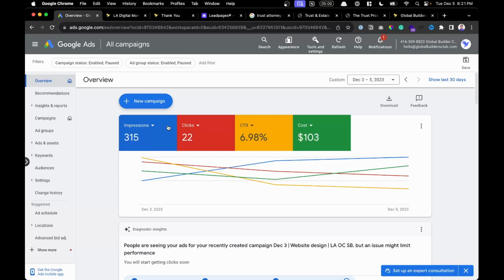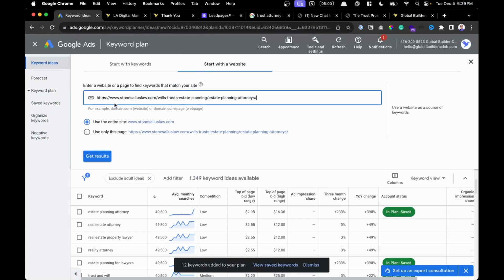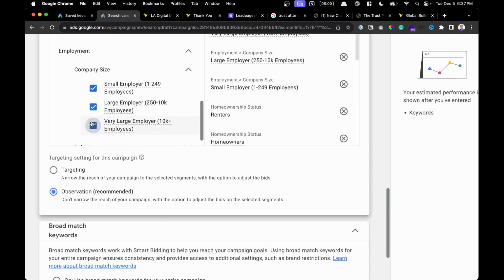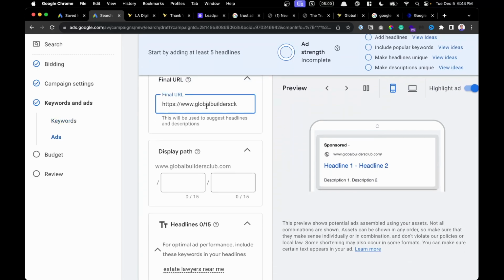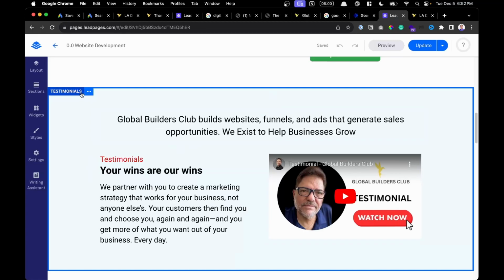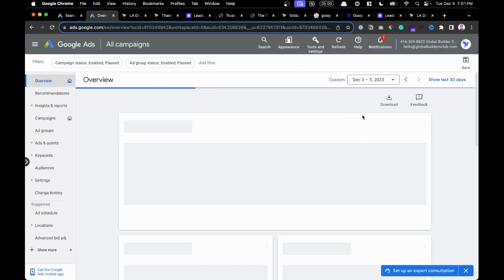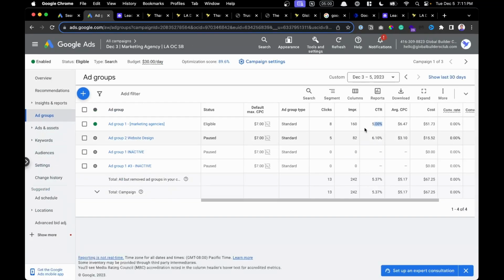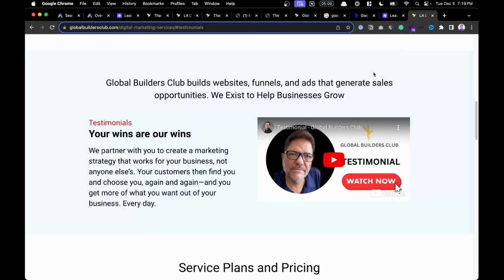How To Use Google Ads 2023 (Step by Step) For Beginners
00:00 Intro
00:55 Keyword Research
09:42 How To Build A Campaign
19:00 Keyword Matching Options
28:28 Sitelinks
32:40 Callouts
33:57 Adding Phone Number For Calls
34:22 Forms
38:37 Adding Conversion Code To Website
42:19 Testing Conversion Code Works
44:12 Changing Bid to Manual CPC
45:32 How To Review / Optimize Ads
46:38 Change Date Filter
48:01 Adding Negative Keywords
48:49 Location Settings
49:26 What Devices Ads Are Showing
50:16 Best Performing Headlines and Descriptions
51:33 Audience: Age, Gender and Income
53:45 Done For You Google Ad Service